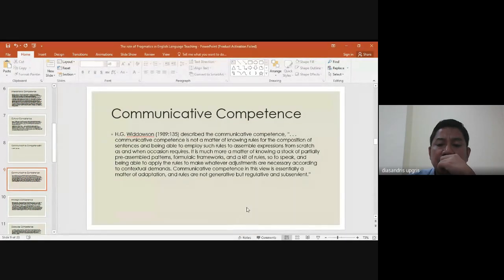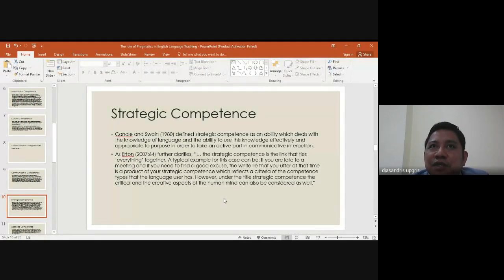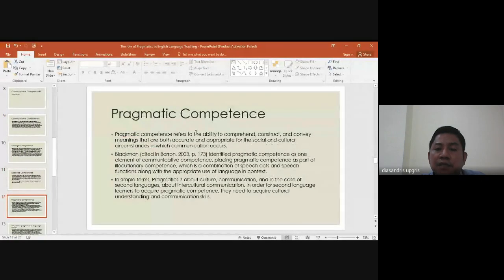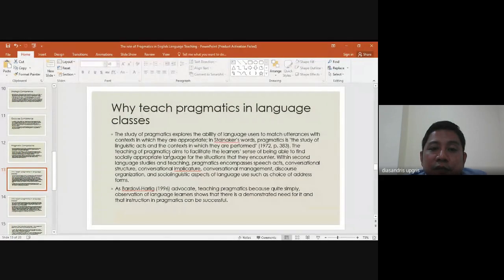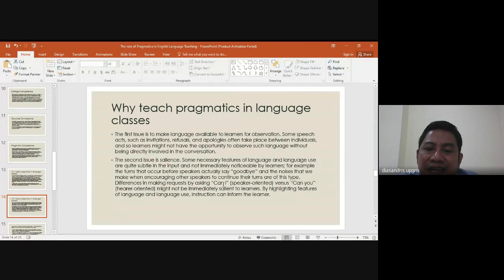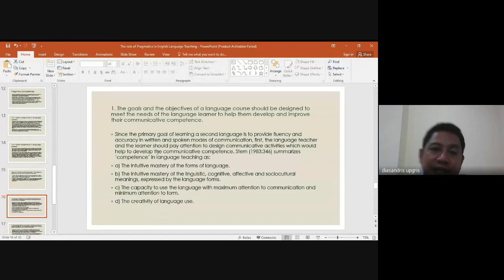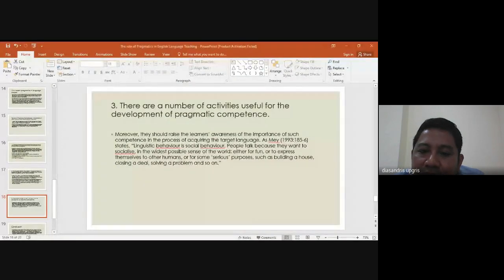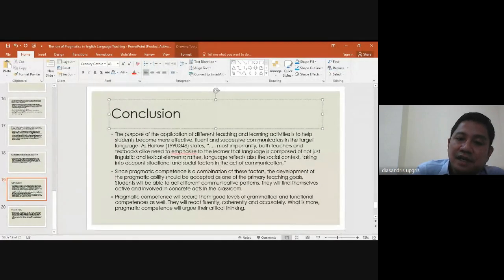Pragmatics in Language Teaching